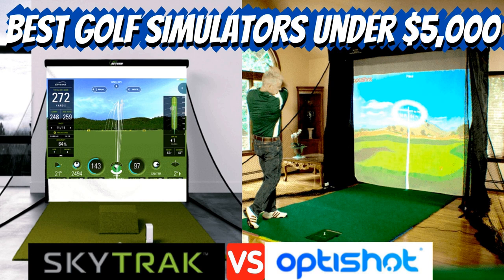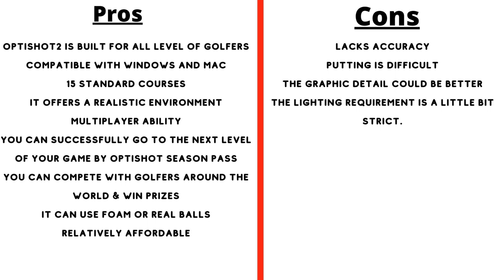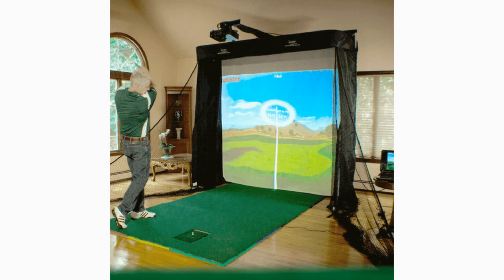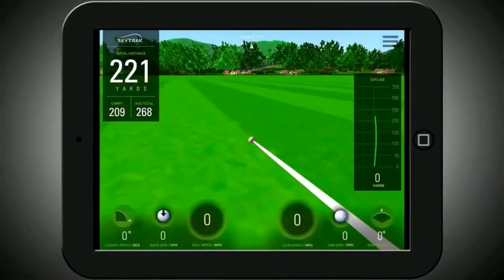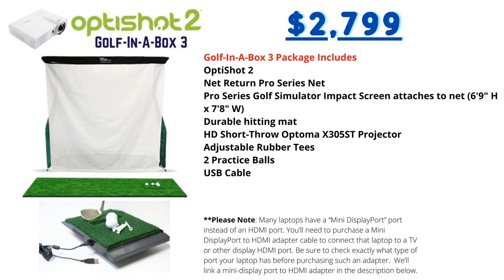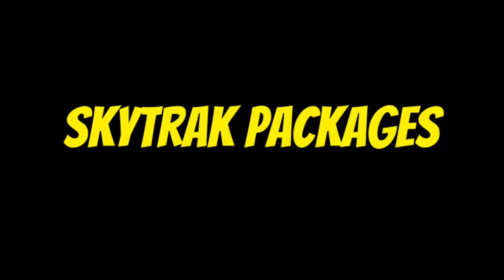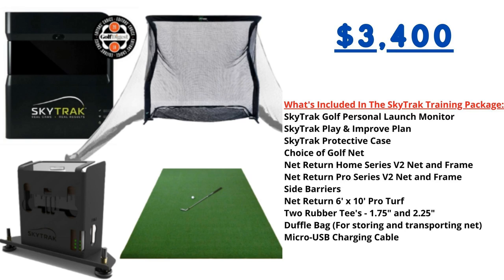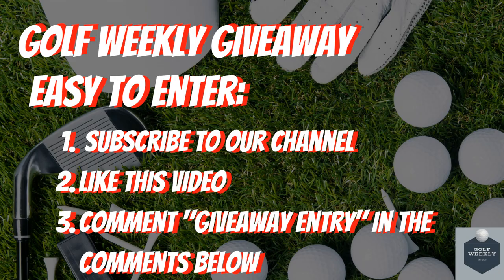The Best Golf Simulators under $5,000 | Our Review of the Most Affordable Golf Simulators for 2020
In Today's video, we will be covering the most affordable golf simulator options for 2020.  We will review the best Golf Simulators under $5,000.
In the world of affordable golf simulators under $5,000 there are really two brands that dominate the Market:  OptiShot and SkyTrak.

Products Reviewed In This Video:
OptiShot:

We hope you enter our Golf Weekly Giveaway, where we will be giving away golf balls, golf gloves, and a grand prize of $100 gift card.